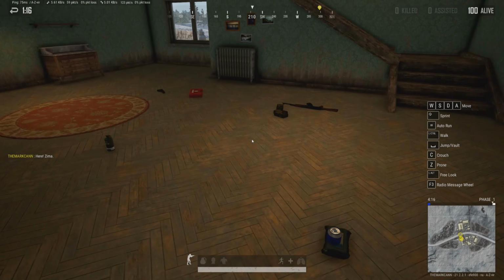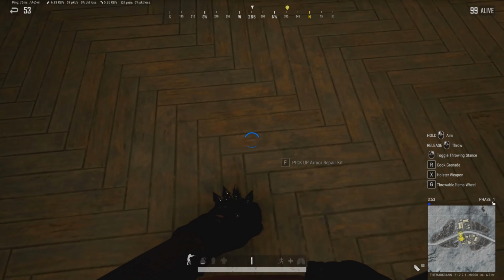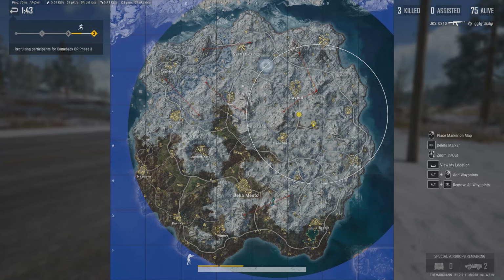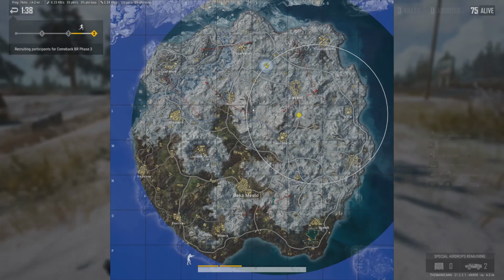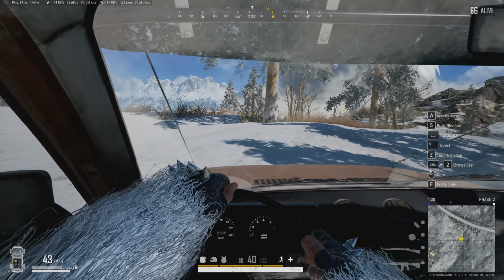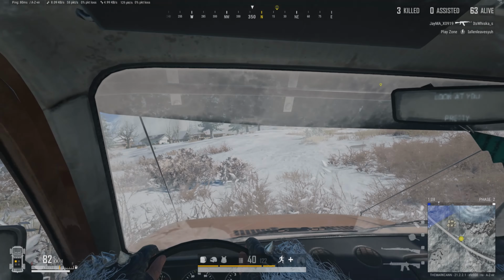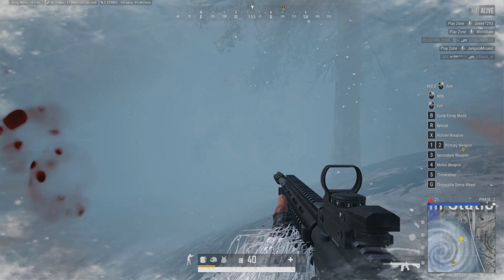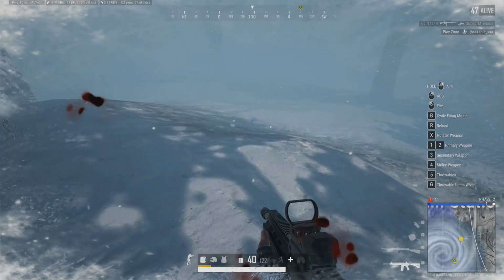New Pubg Stuff (Blizzard )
Creator Code MARK CANN

check out Theta.tv for your chance to win Gfuel and prizes

IM THEMARKCANN I Upload Weekly.

Want to be a Favor Runner? Refer Code MARKC11M

check out Humble Bundle and save and get great games each month!

Check out great games here at a Discounted Rate!

Check out Tubebuddy here! you gotta have it if your a Youtuber

Save 10% with my code CANN

Get you an OPSEAT Gaming chair or desk today!

You like Coffee? Try Player One Coffee Today!

Students enrolled in two- or four-year colleges are eligible for a six-month trial of Prime Student.